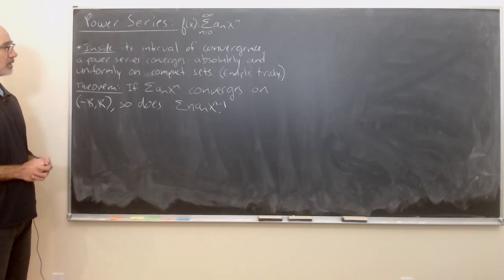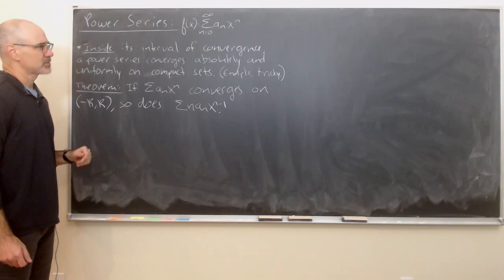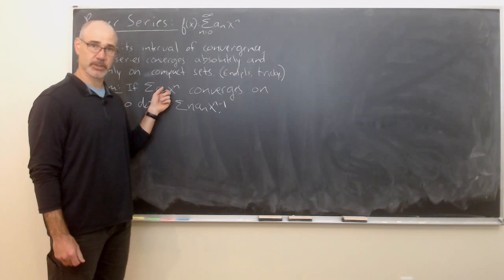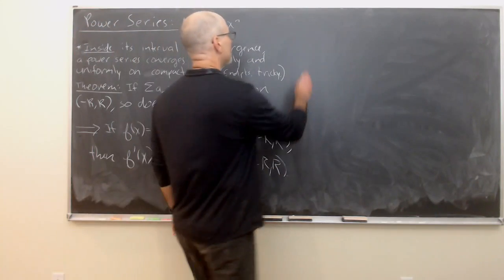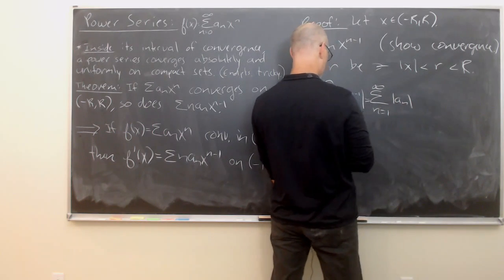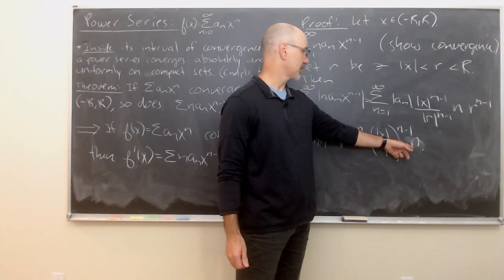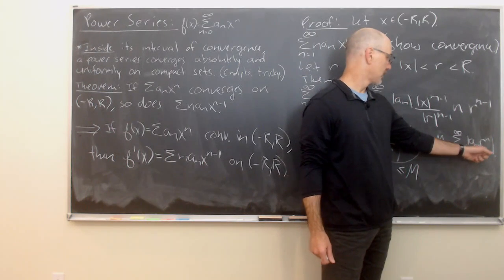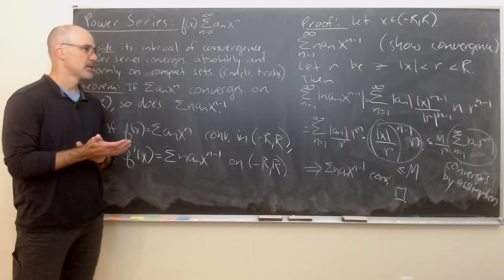6 5 Power Series